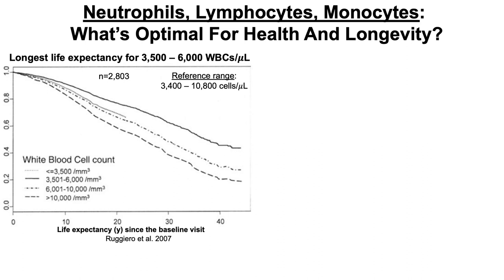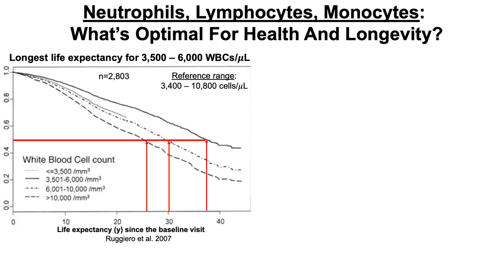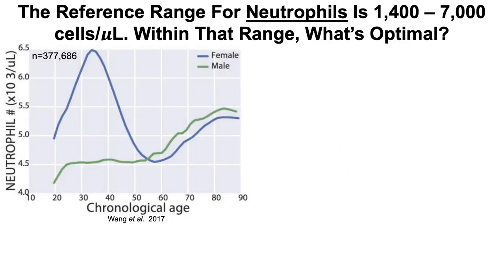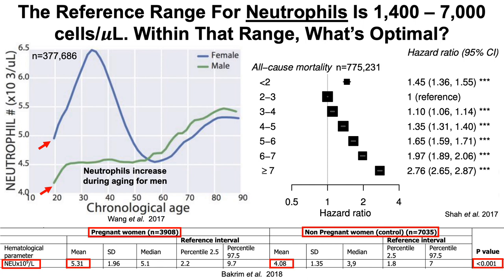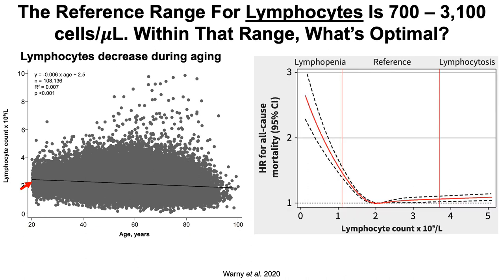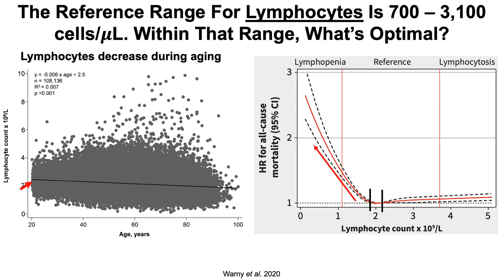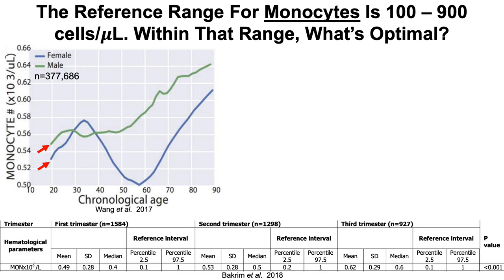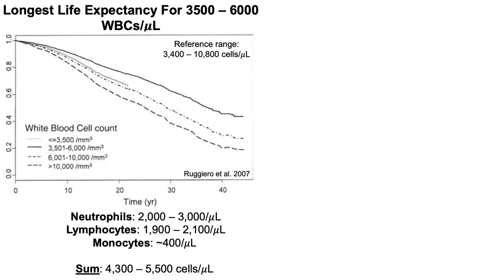Neutrophils, Lymphocytes, Monocytes: What’s Optimal For Health And Longevity?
White blood cells (WBCs) comprise many different cell types, including neutrophils, lymphocytes, monocytes, eosinophils, and basophils. Neutrophils, lymphocytes, and monocytes account for ~99% of WBCs, and accordingly, in the video I propose optimal ranges for these cell types in terms of health and longevity.